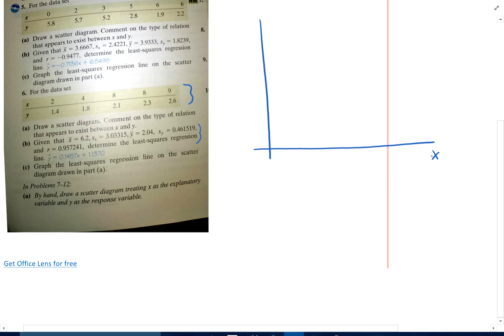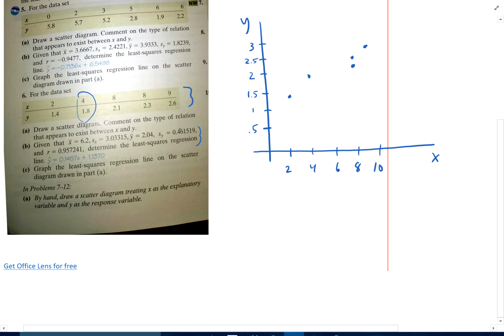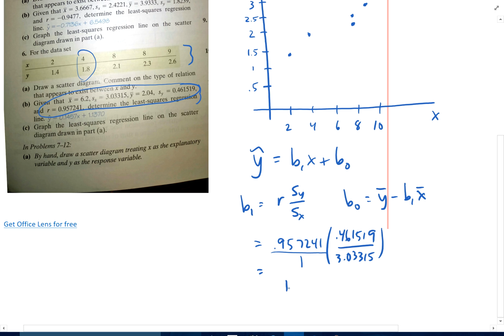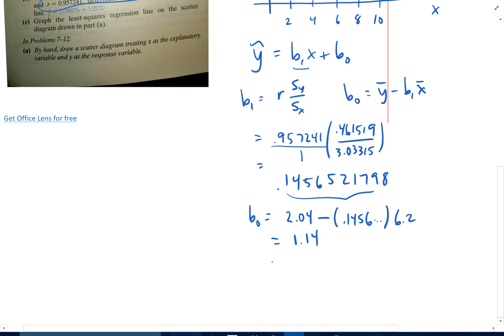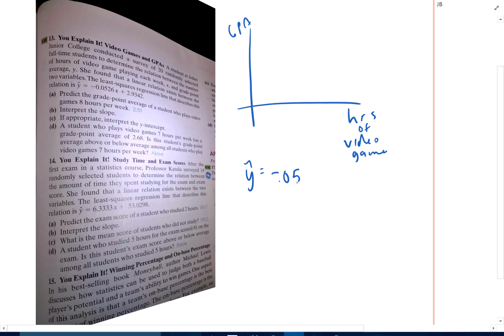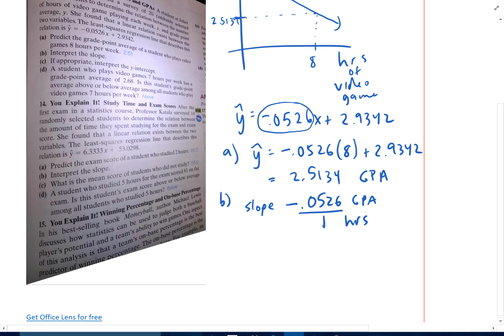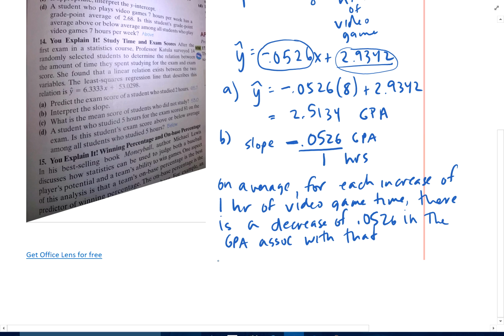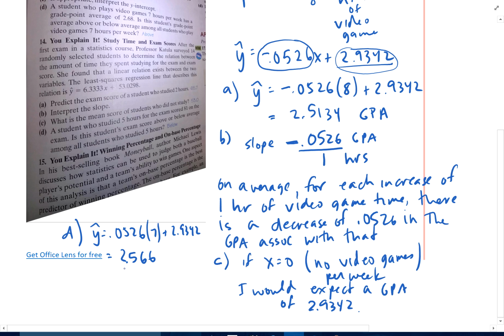4.2 #6,13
Jim Bigelow